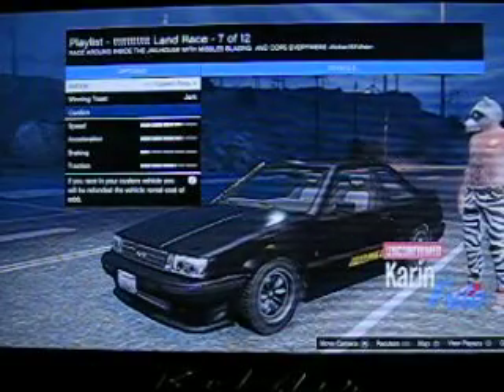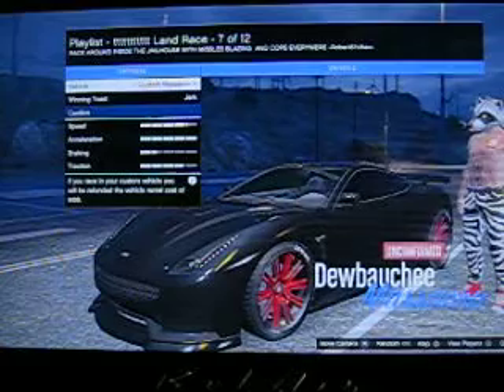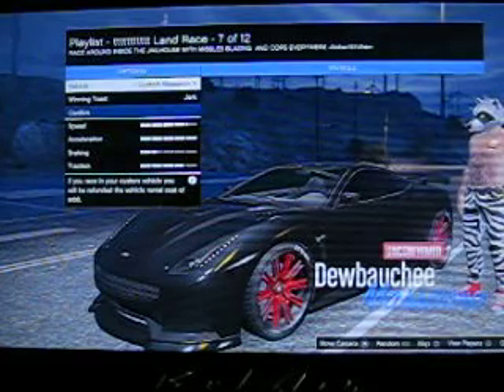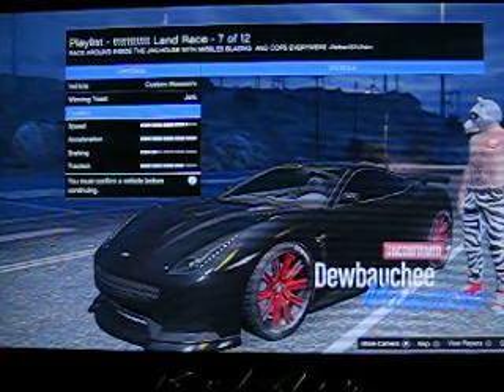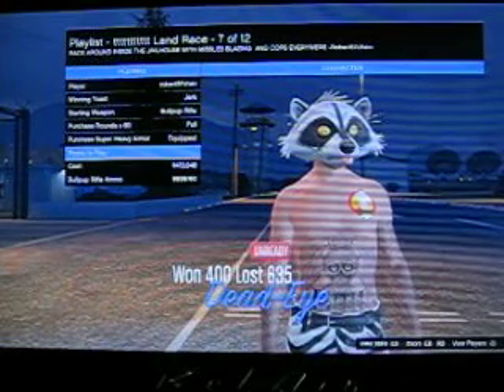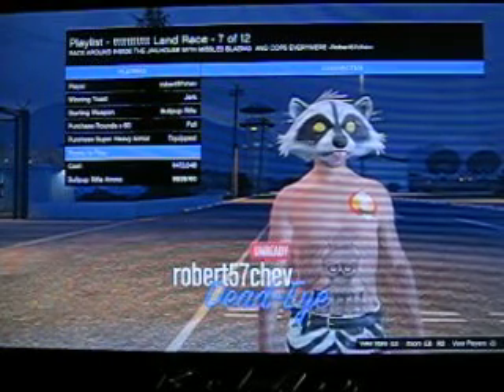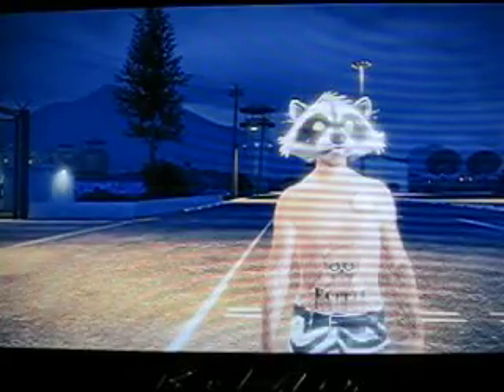GTA5 Jail House Speedway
Playstation 3: robert57chev